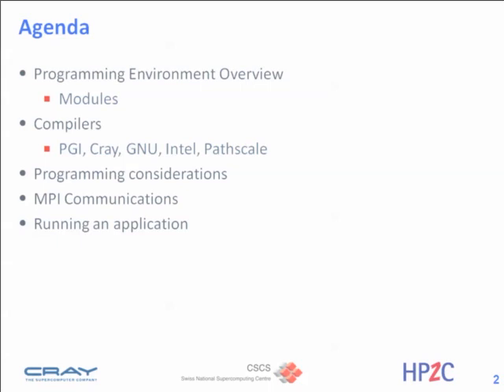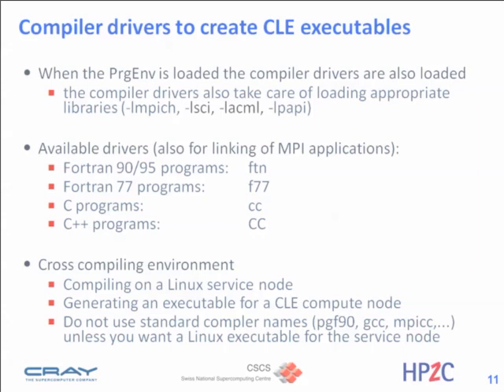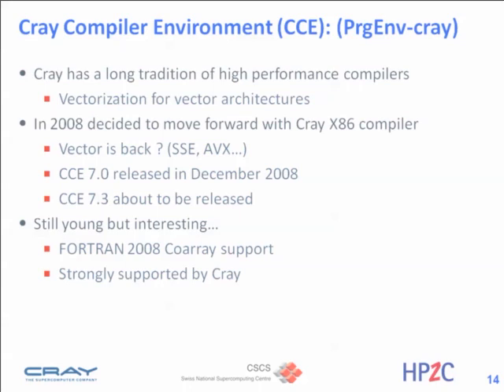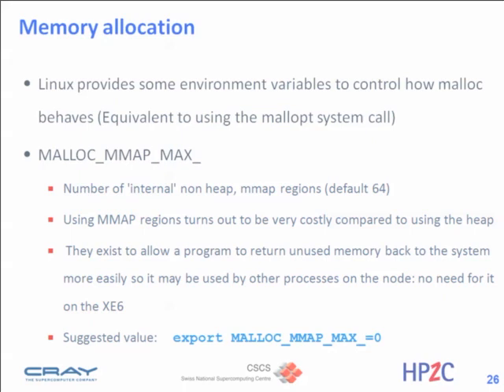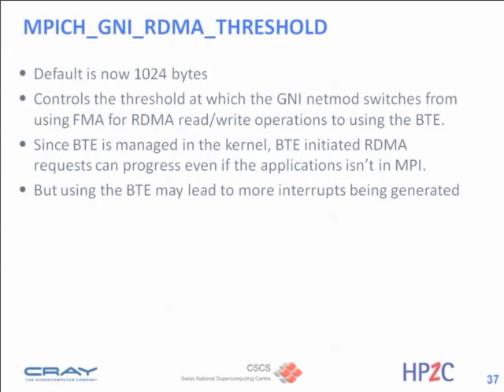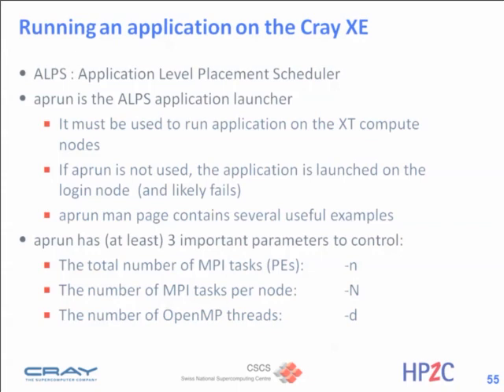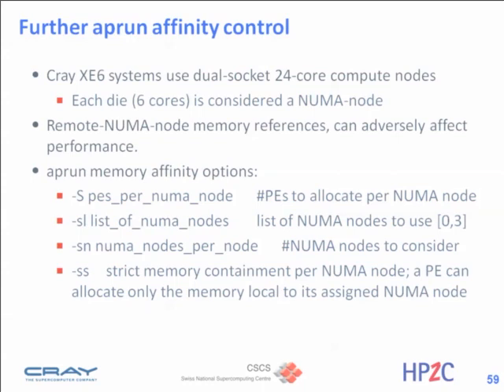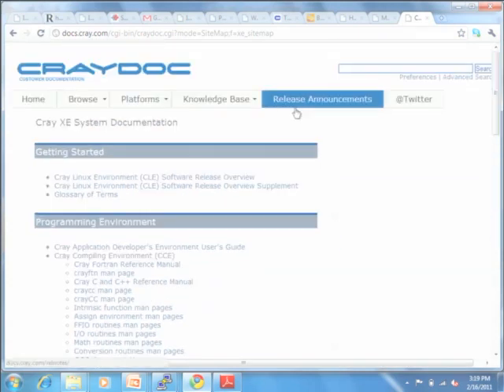Introductory Course on OpenMP Programming - 6